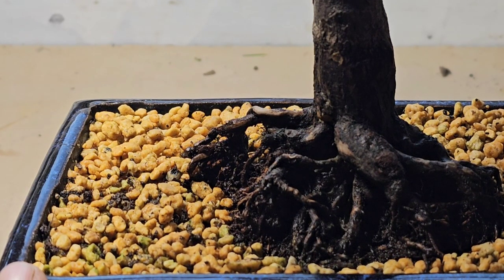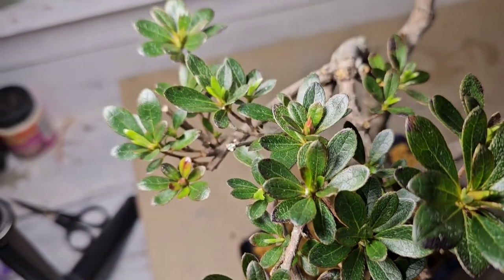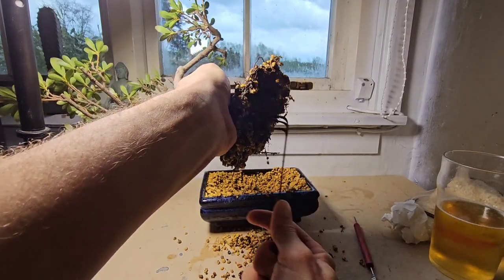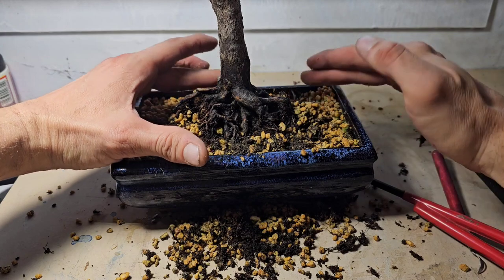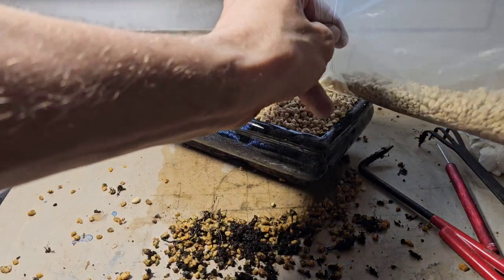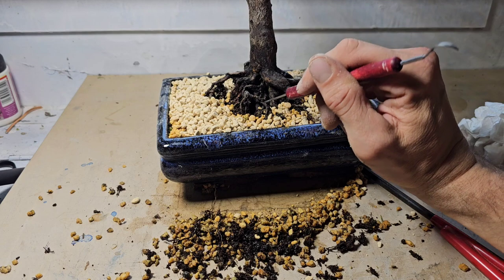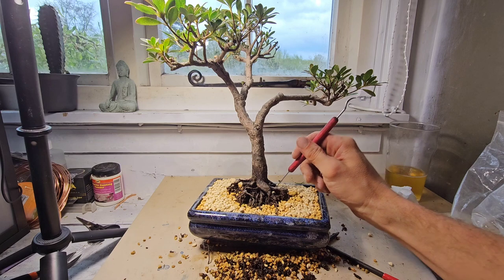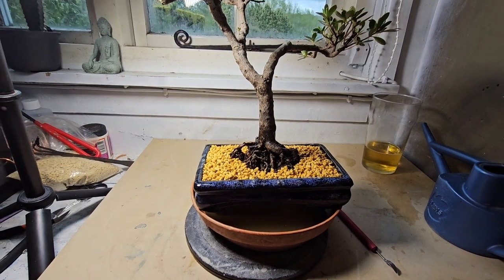Satzuki Azalea Bonsai Tree Update with Gizzy